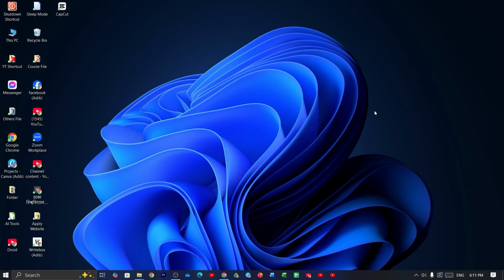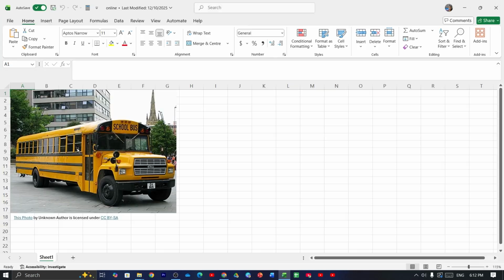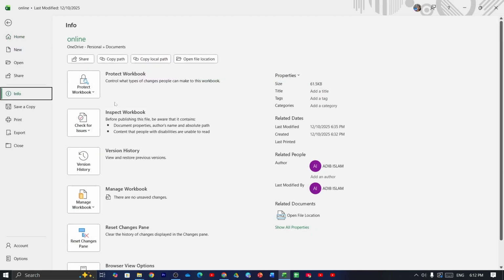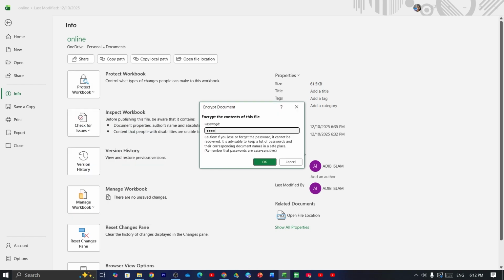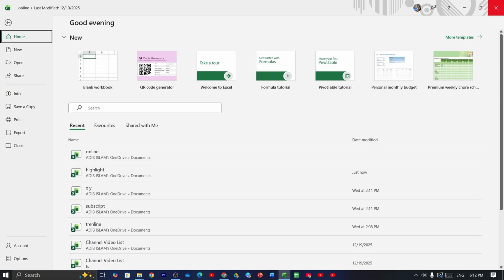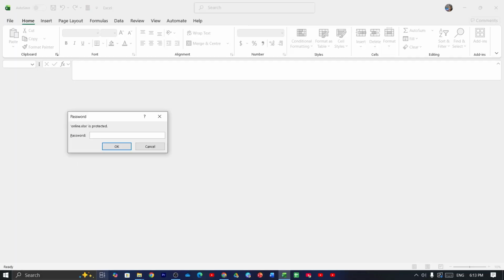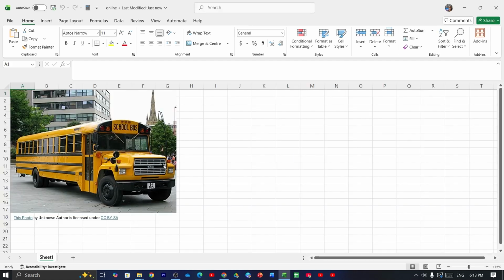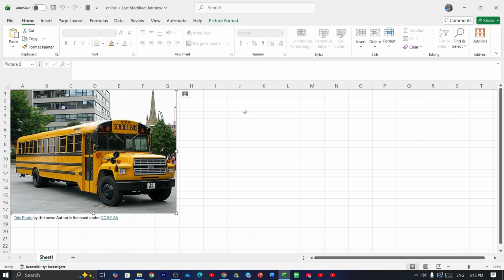How to Put Password on Excel File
A quick tutorial on, how to put password on Microsoft Excel.